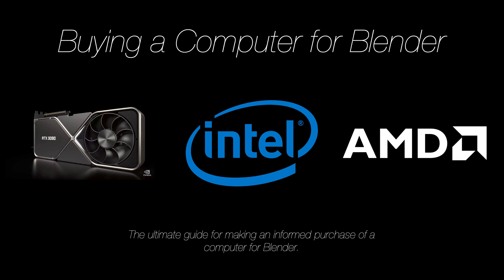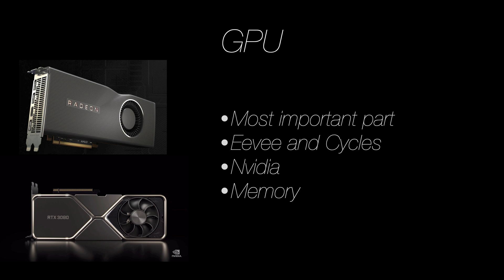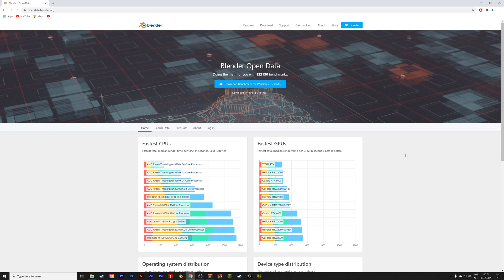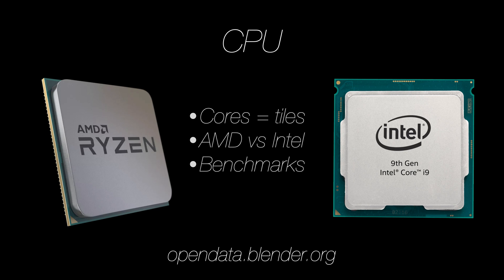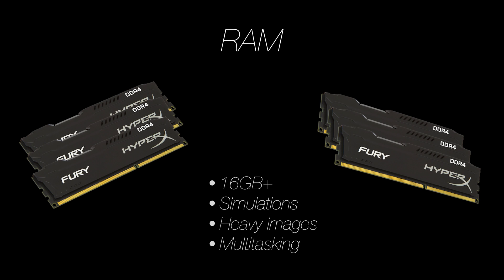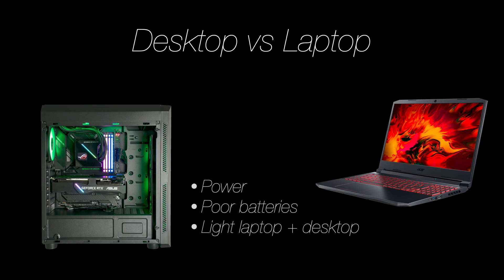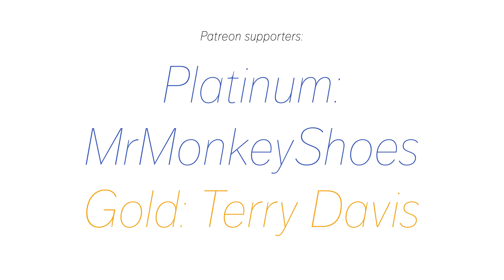The Ultimate Computer Buying Guide for Blender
In this tutorial I will discuss what you need to think about when buying a computer for Blender.